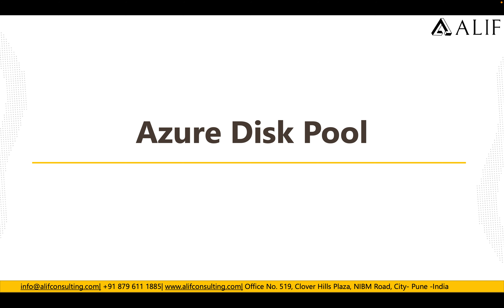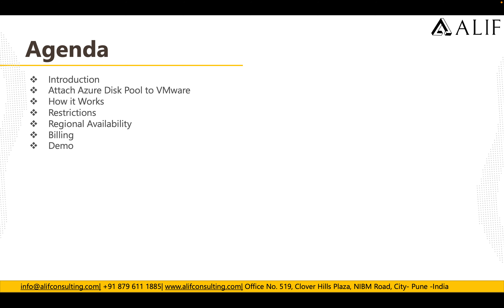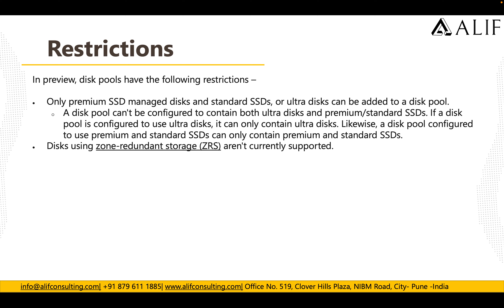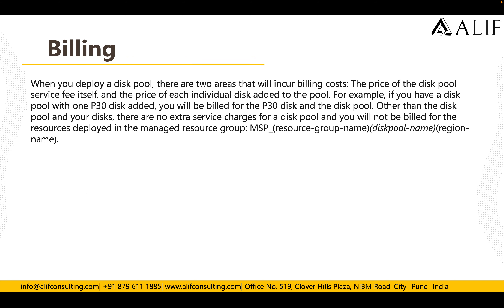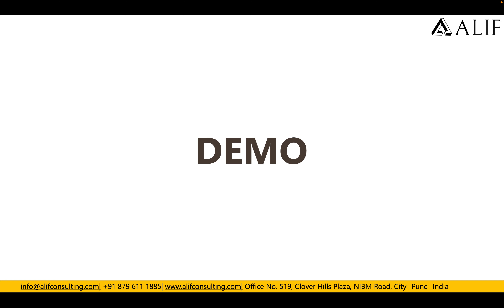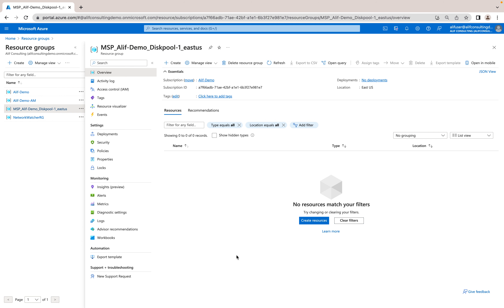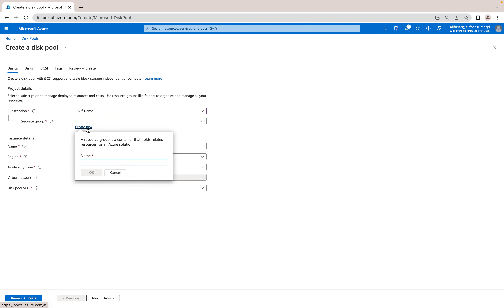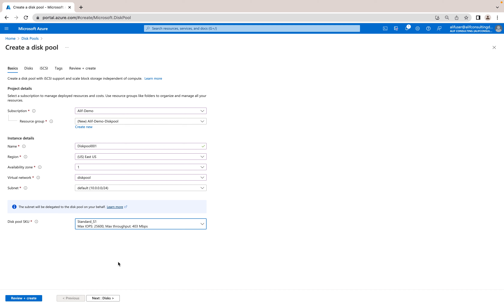Know More about Azure Disk Pool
An Azure disk pool (preview) is an Azure resource that allows your applications and workloads to access a group of managed disks from a single endpoint. A disk pool can expose an Internet Small Computer Systems Interface (iSCSI) target to enable data access to disks inside this pool over iSCSI. Each disk pool can have one iSCSI target and each disk can be exposed as an iSCSI LUN. You can connect disks under the disk pool to Azure VMware Solution hosts as datastores. This allows you to scale your storage independent of your Azure VMware Solution hosts. Once a datastore is configured, you can create volumes on it and attach them to your VMware instances.

00:00 Azure Disk Pool
00:21 Agenda
01:05 Introduction
02:42 Attach Azure Disk Pool to VMware
03:35 How it works
05:11 Restriction
05:50 Regional Availability
06:18 Billing
07:02 Demo
11:52 Thank You